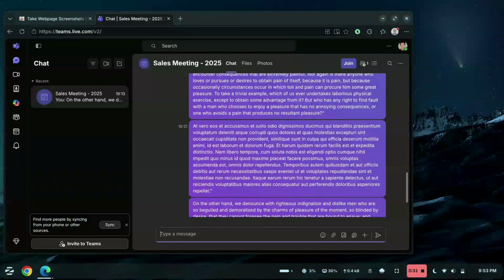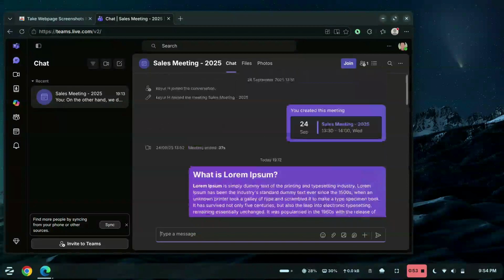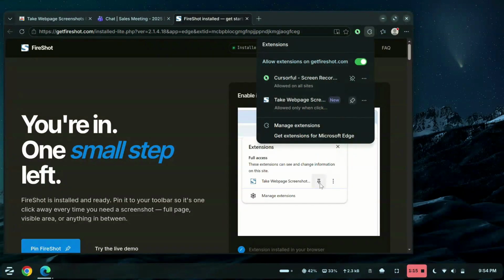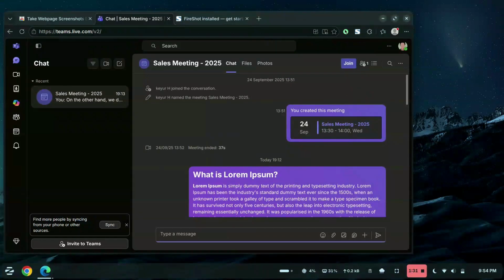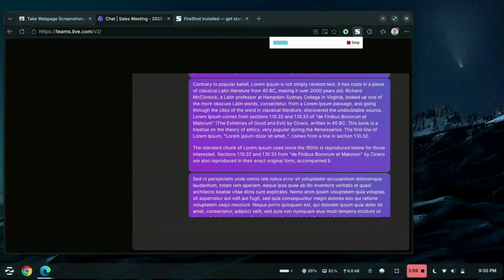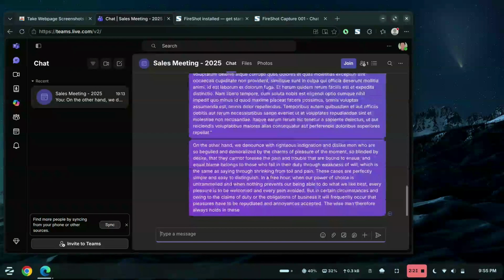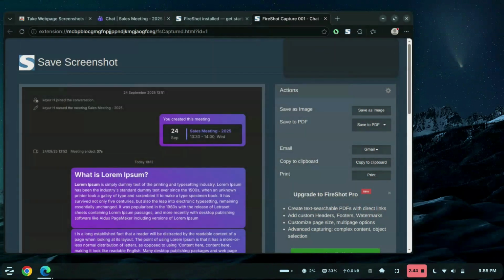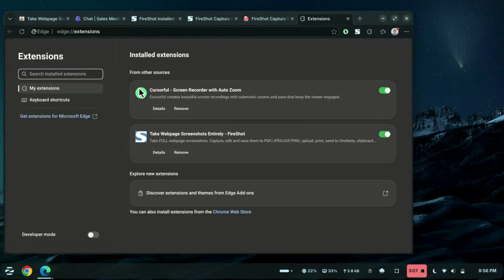How to Screenshot an Entire Conversation in MS Teams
Learn how to capture a full screenshot of a chat conversation in Microsoft Teams quickly and easily. In this step-by-step tutorial, I’ll show you how to take complete chat screenshots in MS Teams, including long or scrolling conversations, without missing any messages.

Whether you need screenshots for work documentation, project tracking, reporting, training, or saving important conversations, this guide will help you do it efficiently.

In This Video:
How to open chats in Microsoft Teams
Best method to capture full conversation screenshots
How to take scrolling screenshots
Tips for clear and professional screenshots
Easy tools you can use for capturing long chats

This tutorial is perfect for:

Remote workers
Team collaboration
Office productivity
IT support and training
Business communication documentation